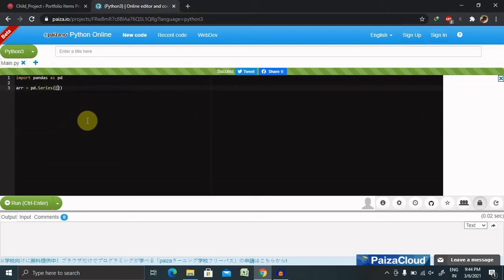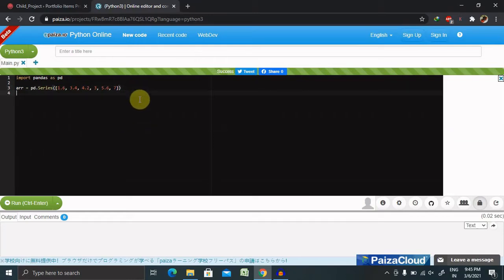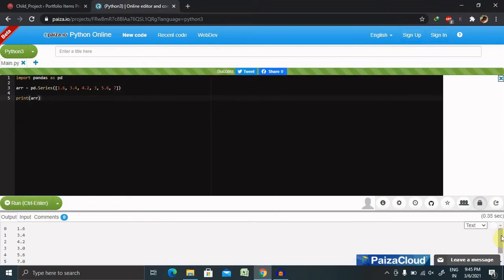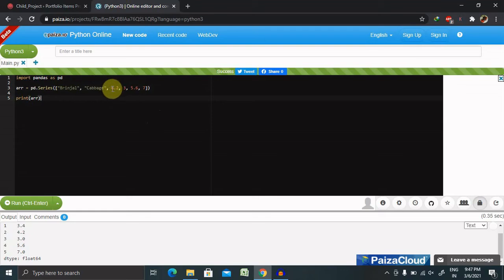First Program in Python Pandas | Get Started with Python Pandas | Python Tutorial for Beginner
What is Python Pandas?
1. Pandas is an open-source Python Library providing high-performance data manipulation and analysis tool.
2. The name Pandas is derived from the word Panel Data – an Econometrics from Multidimensional data.
3. Prior to Pandas, Python was majorly used for data mugging and preparation.
4. There are five typical steps in the processing and analysis of data, regardless of the origin of data — load, prepare, manipulate, model, and analyze.

Lets started with Python Pandas First Example.